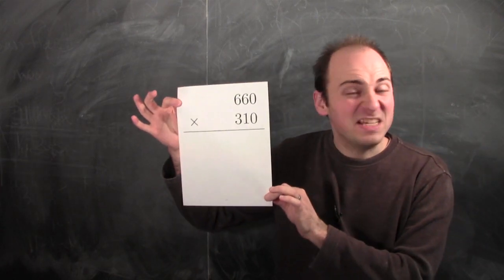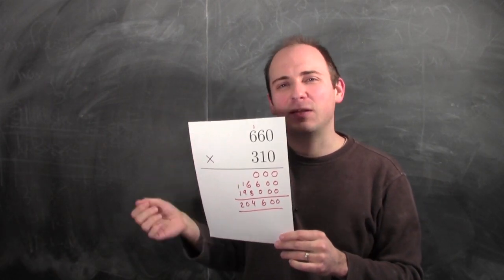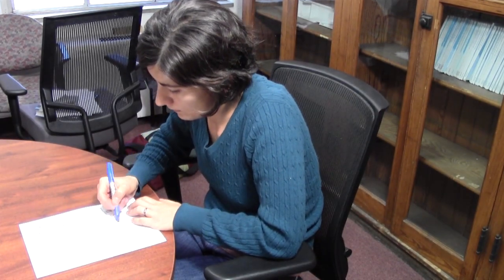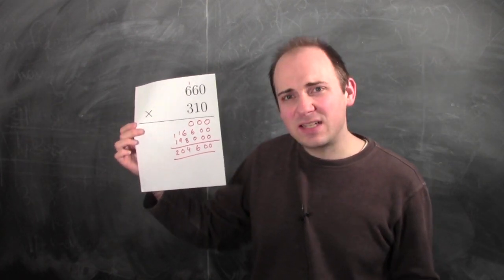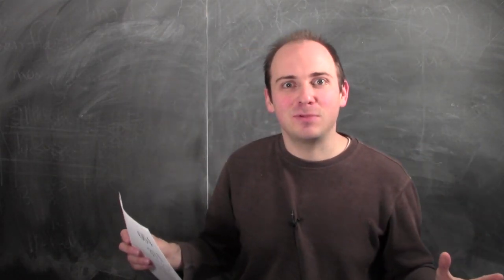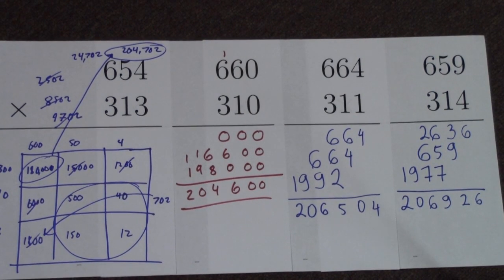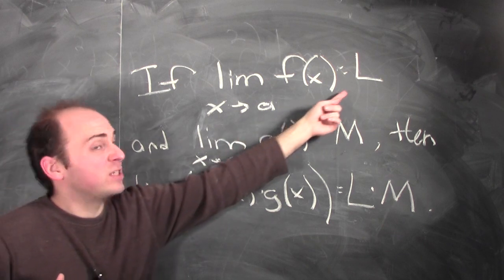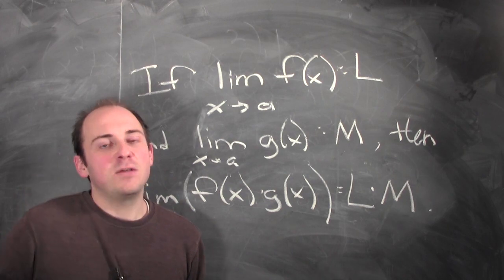What is the limit of a product? - Week 1 - Lecture 10 - Mooculus